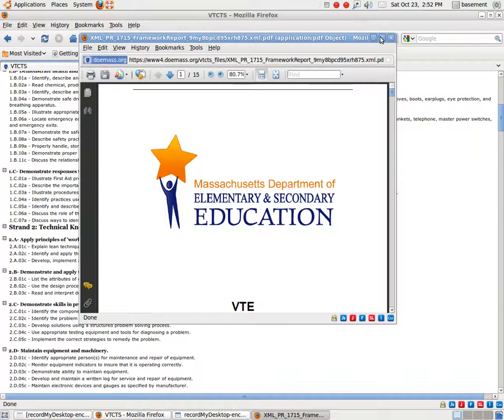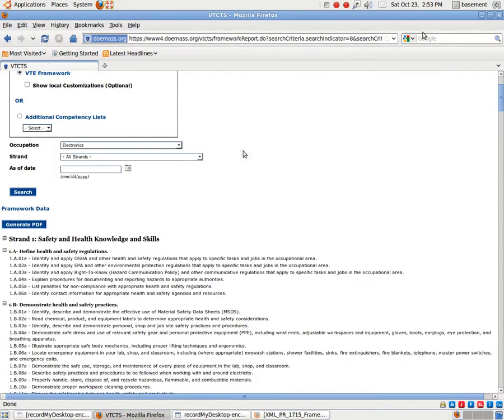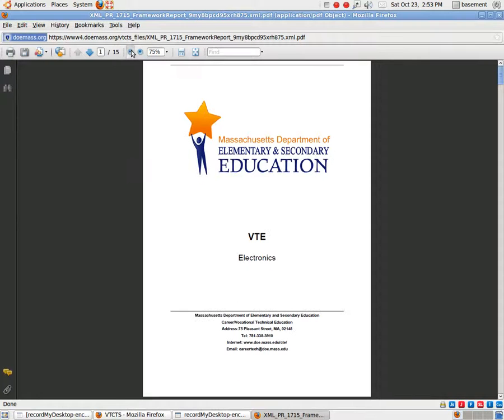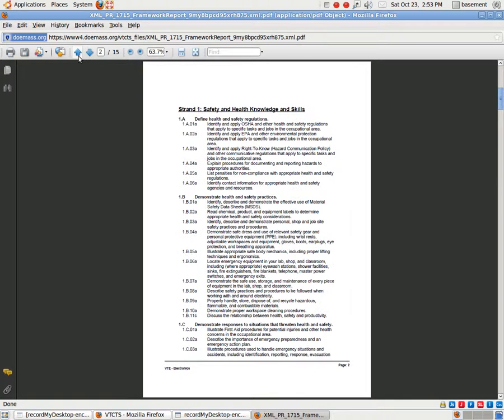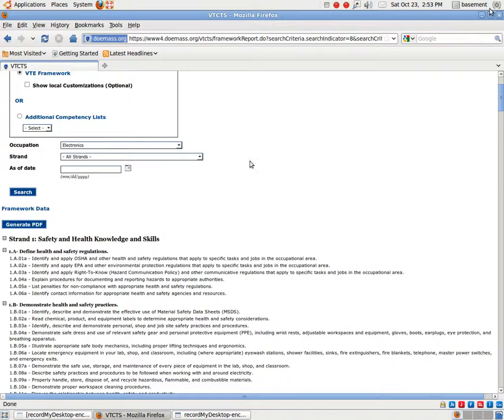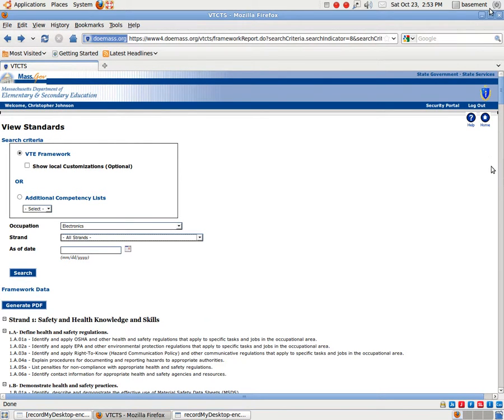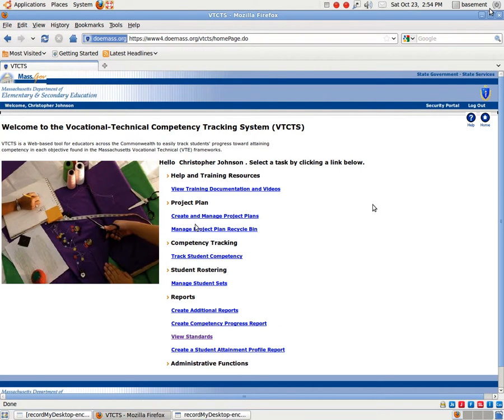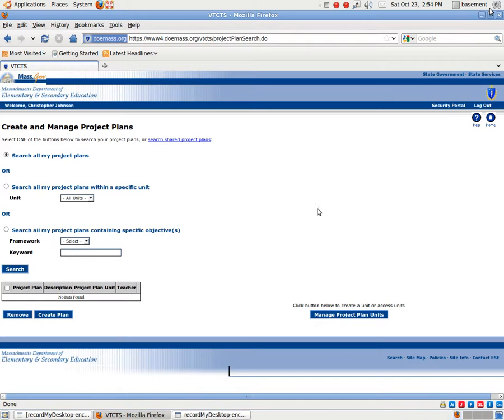VTCTS Video 2